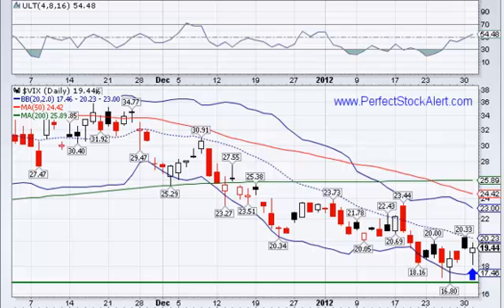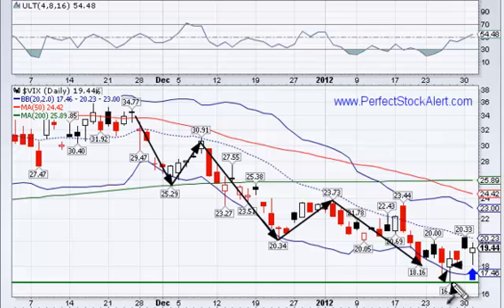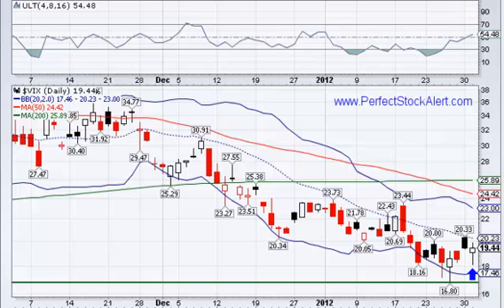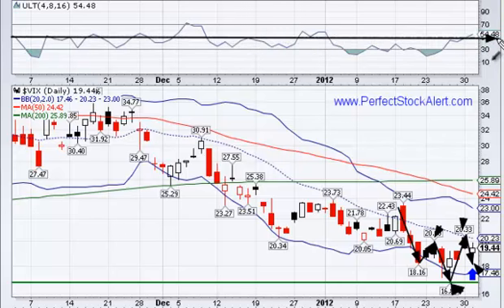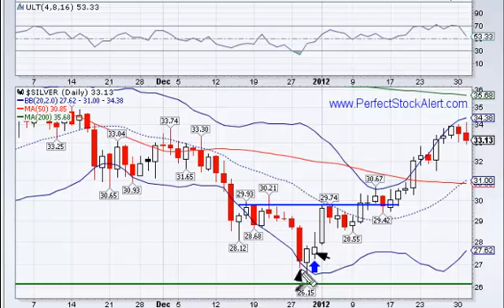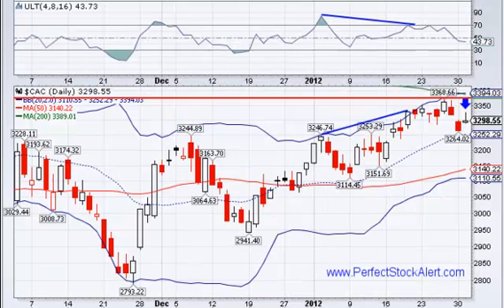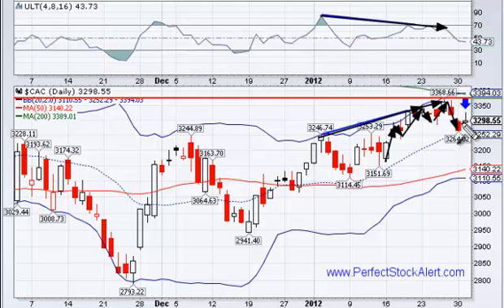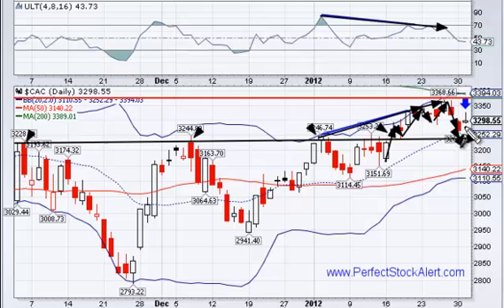Nightly Market Analysis 01-31-2012